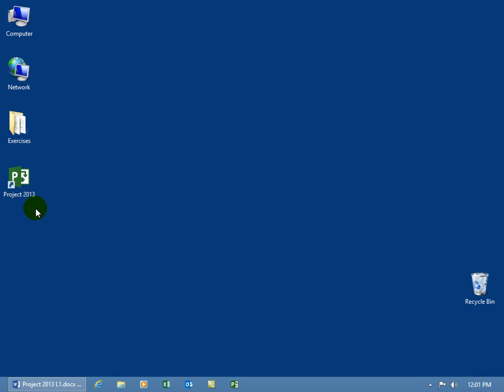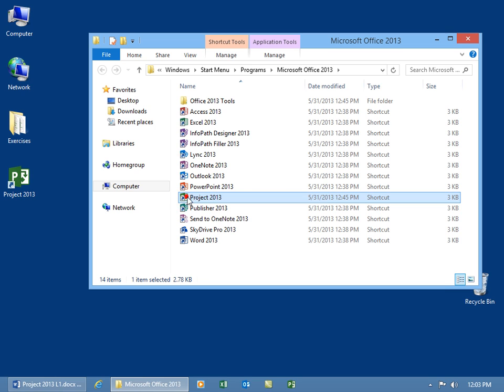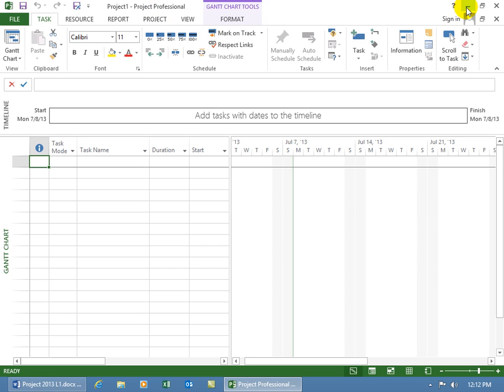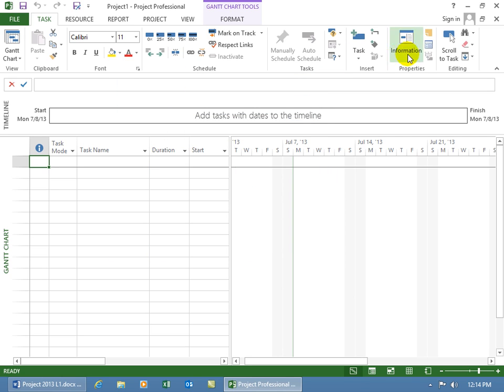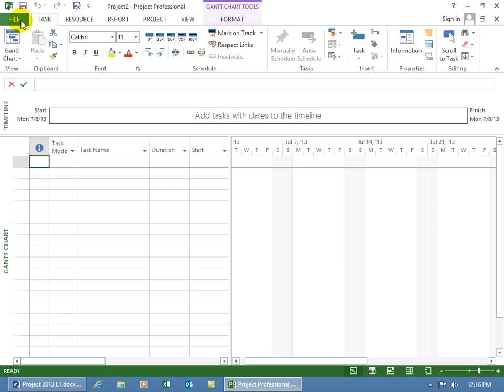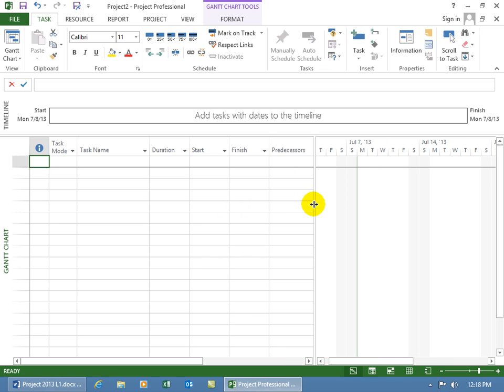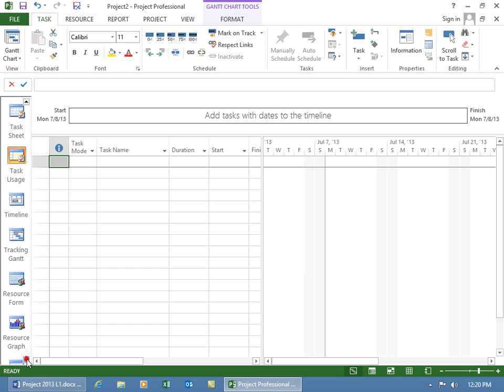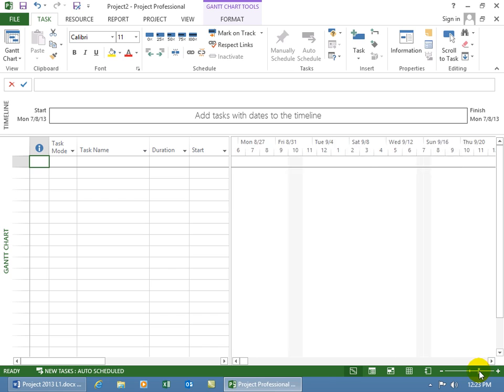Project 2013 Overview and Basics Training Video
Watch the Project 2013 training video on the foundation of creating a project in Project 2013. Learn all about the default screen, the Gantt Chart layout, and how this is the foundation screen for every project including: Task tracking in both table and chart formats. Watch the Project 2013 training video!